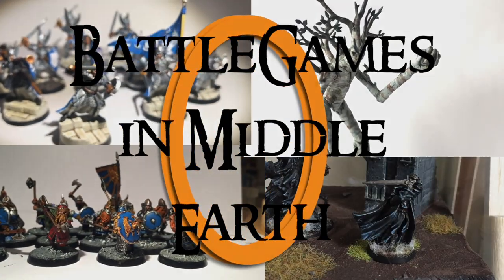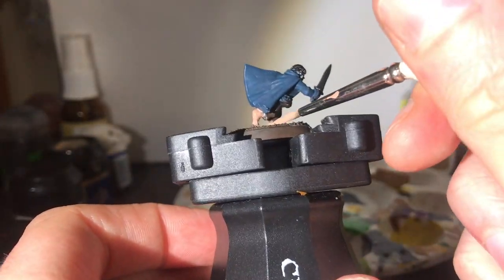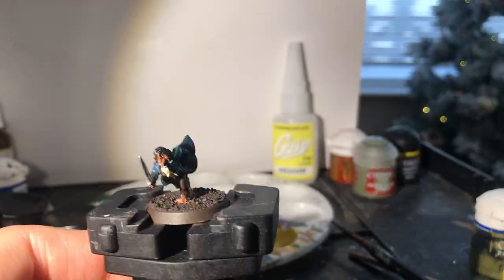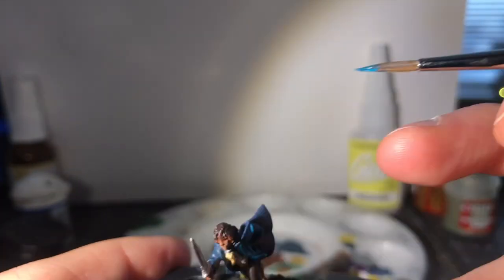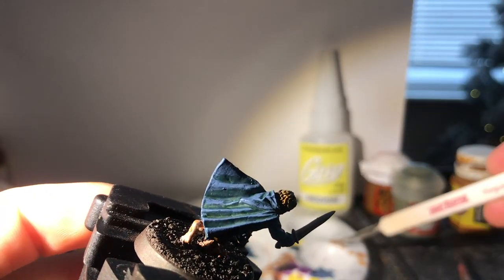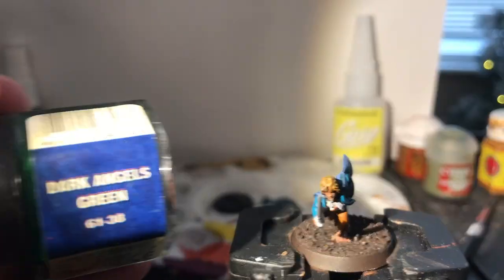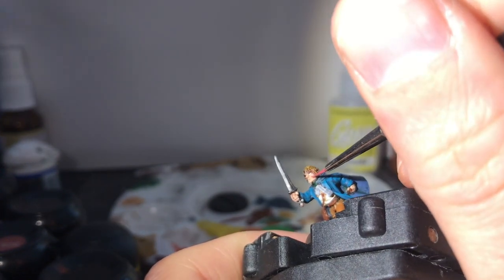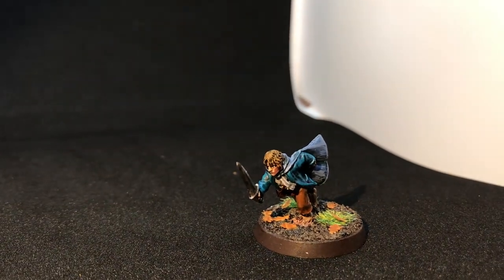How to Paint Pippin From the Middle Earth Strategy Battlegame - LOTR Warhammer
Harry paints up Pippin from the Breaking of the Fellowship boxset as a continuation of the Fellowship series of painting tutorials.

Paints are listed below!

And check out the Entmoot podcast if you love listening while you paint:

Paints Used:
Stegadon Scale Green
Scorched Brown ( Rhinox Hide)
Tallarn Flesh (cadian Fleshtone)
Thraka Green Wash (Biel Tan Green)
Bleached Bone (Ushabti Bone)
Reikland Fleshshade
Codex Grey (Dawnstone)
Gryphonne Sepia Wash (Seraphim Sepia)
Fenris Grey (The Fang)
Hawk Turquoise ( Sotek Green)
Bestial Brown (Mournfang Brown)
Snakebite Leather (balor brown)
Vermin Brown (skrag brown)
Dark Angels Green (caliban green)
Elf Flesh (Bestigor flesh)
Nult Oil Gloss
Space Wolves Grey ( Fenrisian Grey)